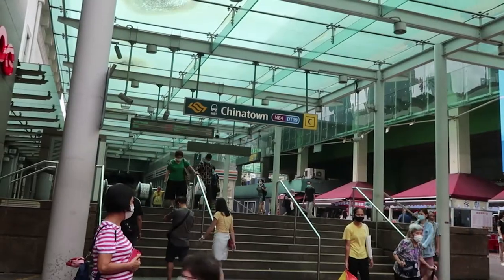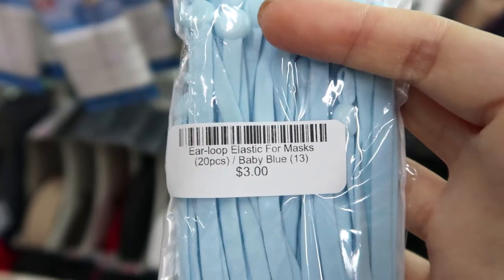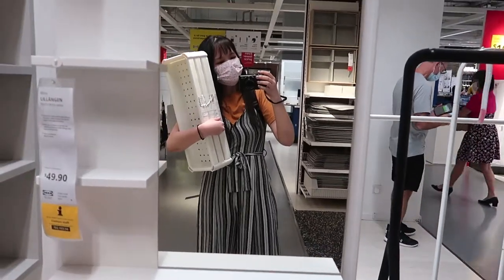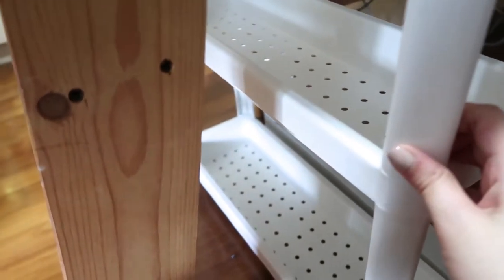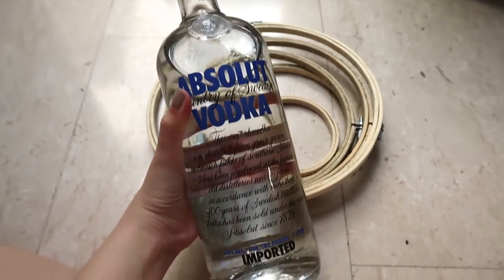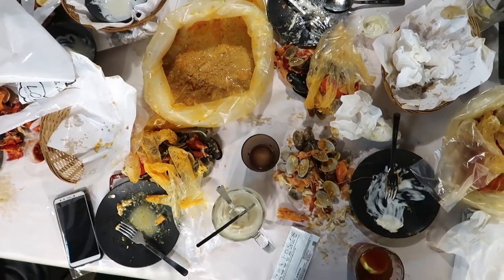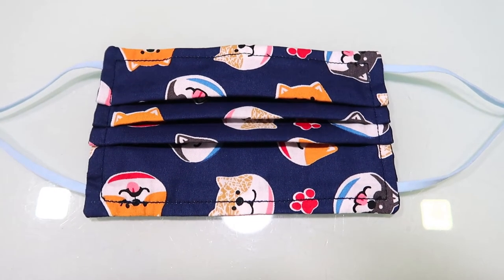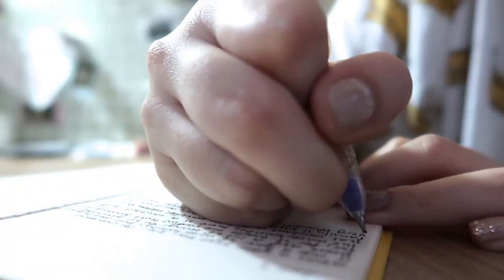[ENG CC] a homebody's day | fabric haul, making masks, goodbye 2020 | vlog #23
Goodbye 2020~ this was how I spent the last week of 2020.

00:00 snippets
00:10 fabric shopping
03:08 church wedding + ikea shopping
03:53 ikea trolley
05:27 cleaning embroidery hoops
07:15 dinner at the Boiler
07:45 making masks
09:19 2021 planner + 2020 review